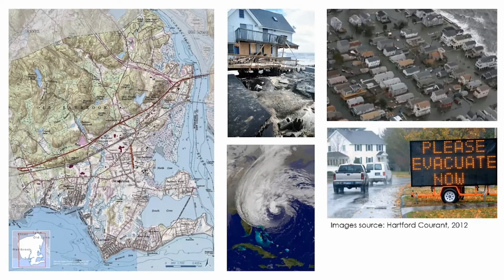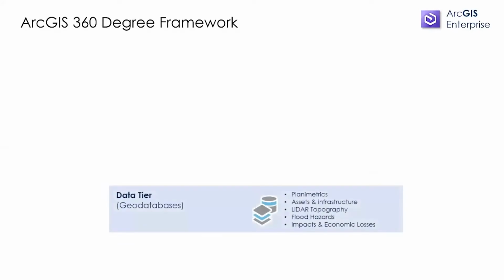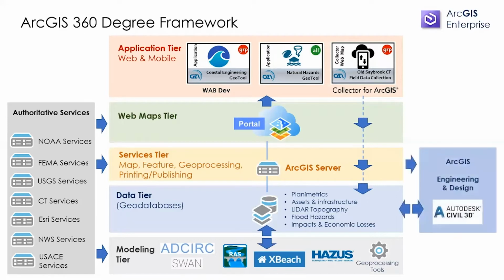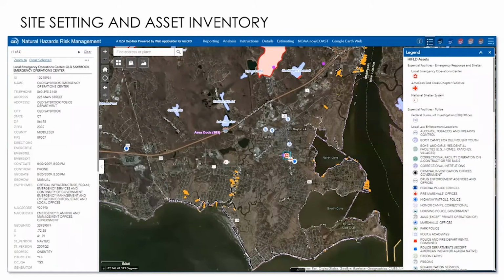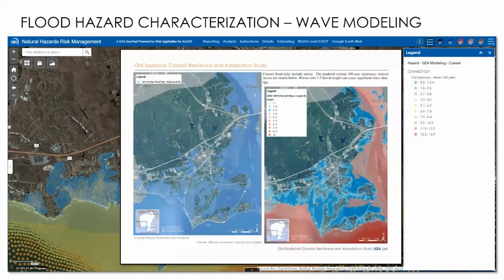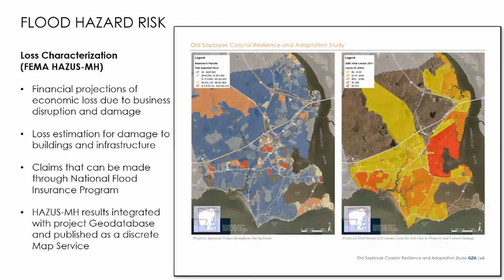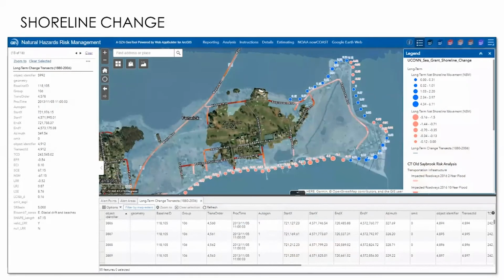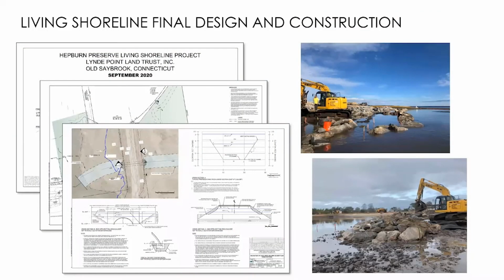Creating Coastal Resilience – A 360 Degree GeoDesign Approach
The Town of Old Saybrook is a coastal Connecticut community located on Long Island Sound at the confluence of the Connecticut River.  Old Saybrook is highly vulnerable to coastal flooding and the effects of sea level rise.  GZA has been working with the Town for several years to create resilience and sustainability to coastal flood risk. GZA first completed an extensive planning study, under a federal grant, to characterize flood hazards (flood levels and inundation, waves, wind and precipitation), evaluate vulnerability and predict future impacts and losses (risk) including property, transportation, essential services, lifeline facilities, natural resources and economic risk.  Working with Town professionals, residents, and key stakeholders, GZA developed resilience strategies and measures including policies, zoning, building regulations, and physical projects.  GZA is currently advancing projects through engineering, design, and construction, including a Living Shoreline pilot project. The ArcGIS Platform was integral to the entire process of engineering, design and construction as well as supporting planning, visualization, and communication.  This presentation showcases GZA’s use of the ArcGIS Platform in supporting that process including development of authoritative geospatial layers, integration of GZA’s numerical flood and wave modeling results and scenario simulations during engineering and design.